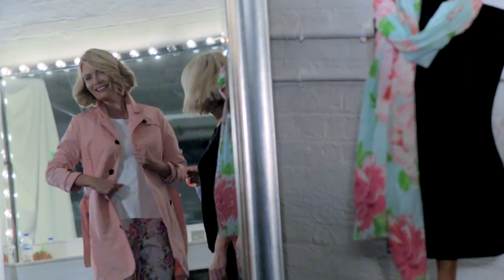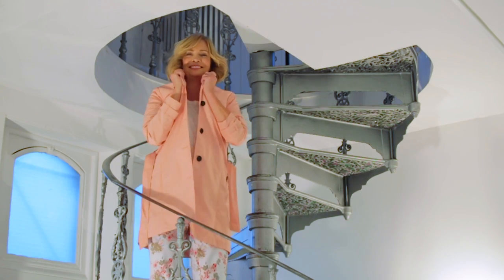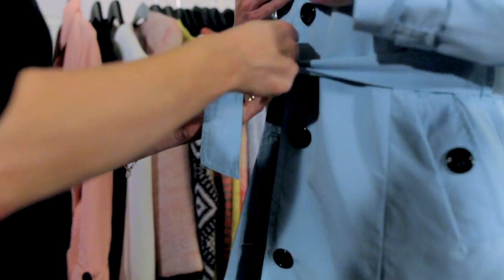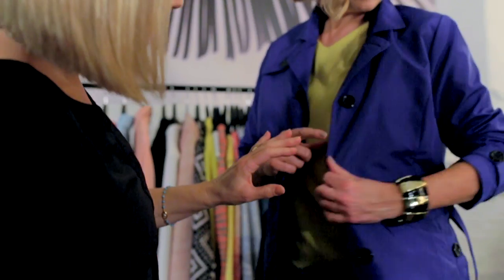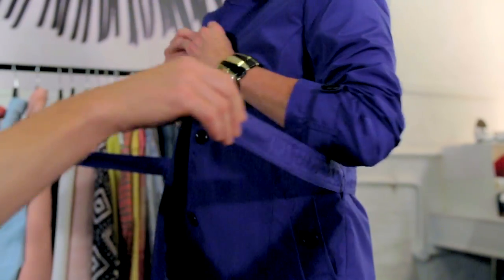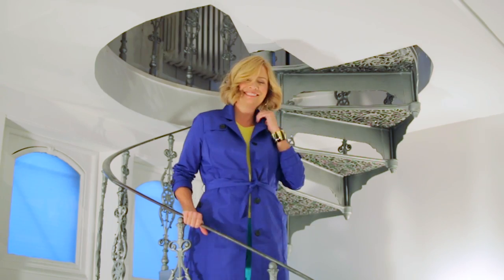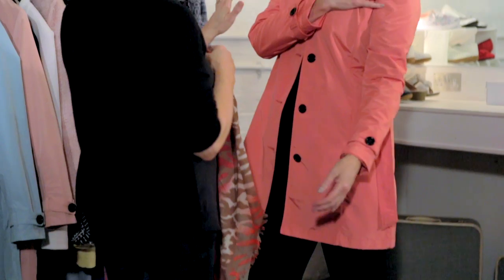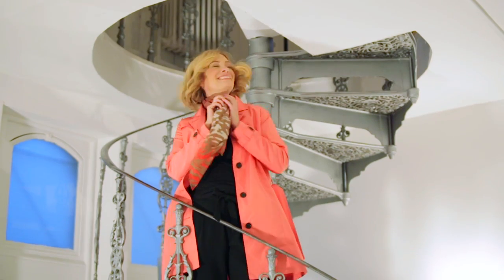Confident You in the Trench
Join expert stylist Julie as she shows you how to style this season's essential - the trench. Experiment with colour and texture to really help your outfits shine this spring